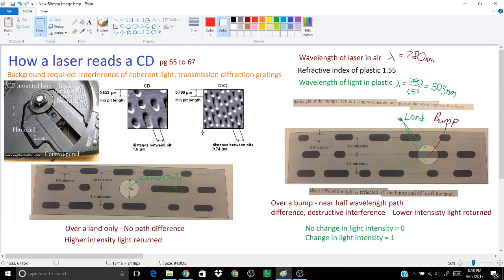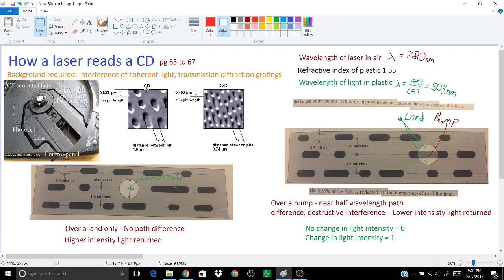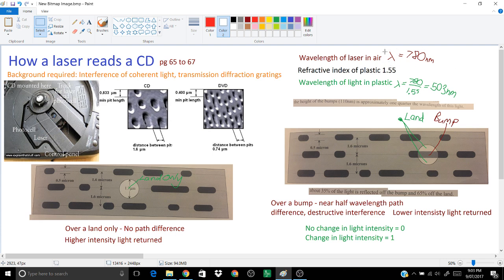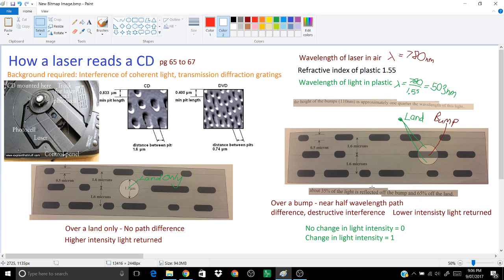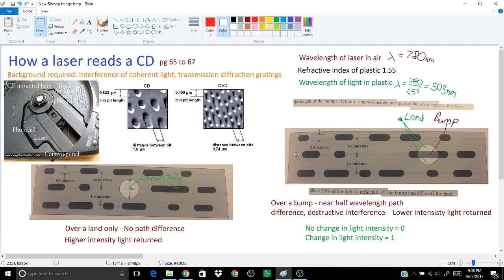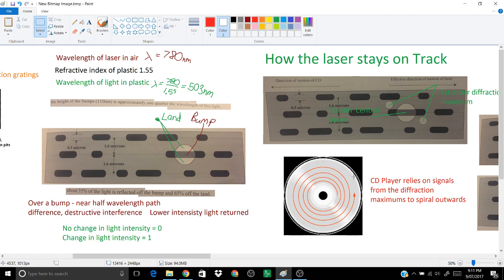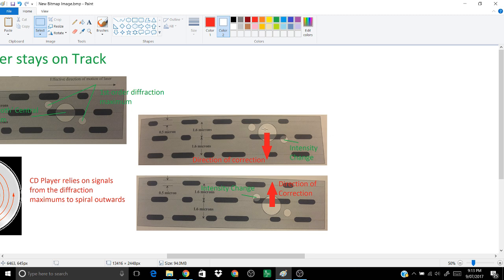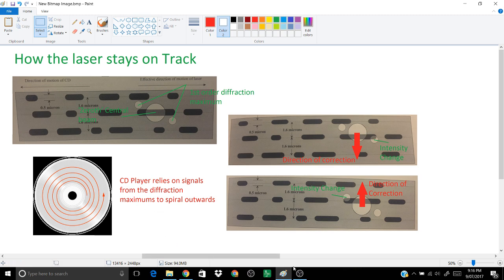Stage 2 SACE Physics 2017 - Application of Interference - CD Player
Textbook referenced
- Physics Key Ideas part 2, Essentials.